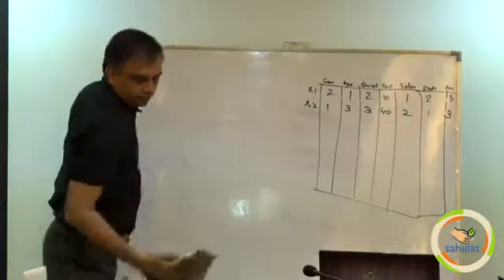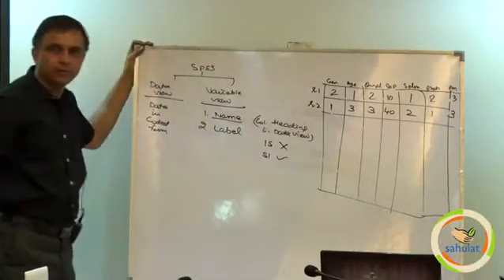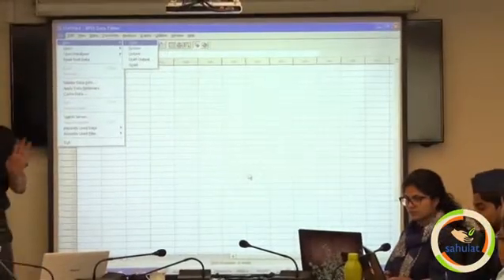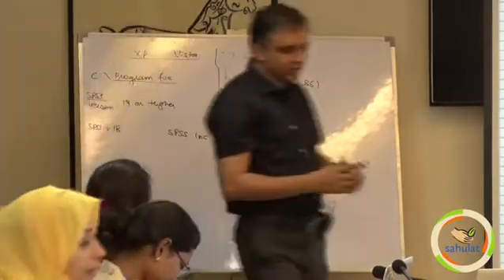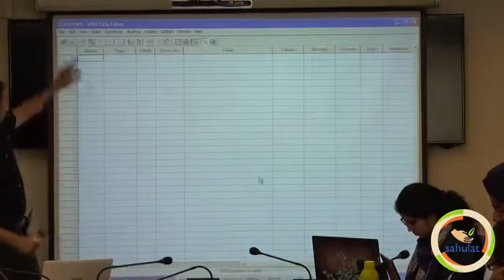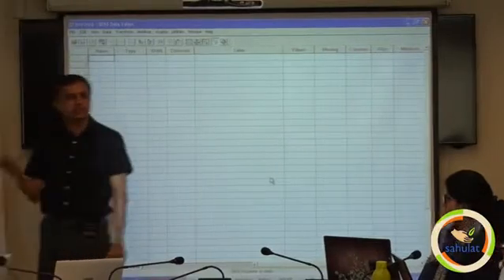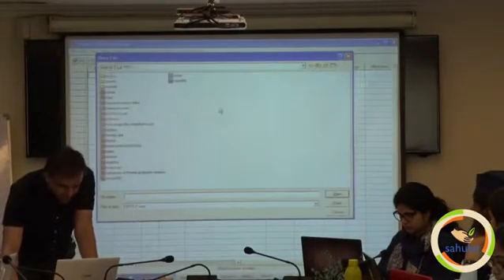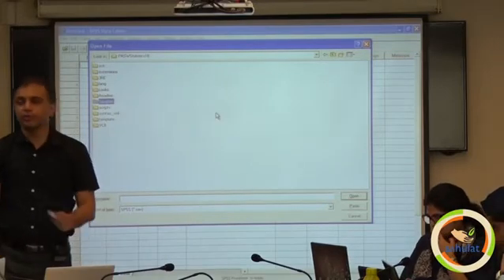Sahulat - Social Sciences Research Workshop - SPSS 1 PART 1 (49 of 60)